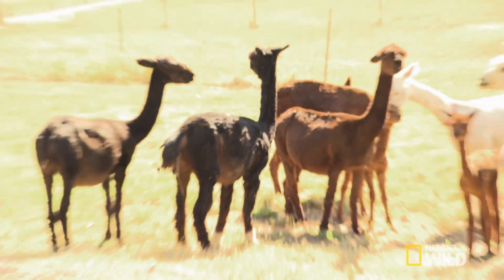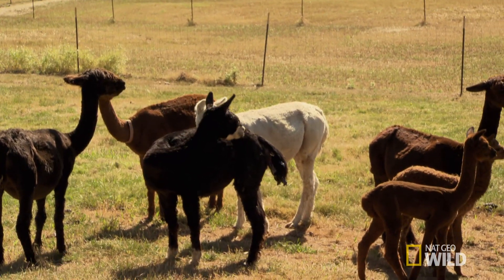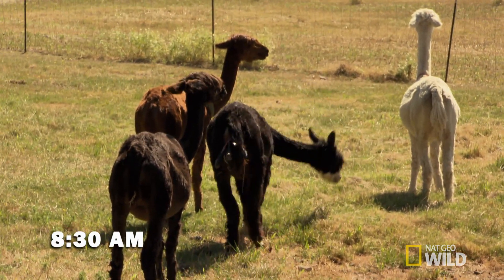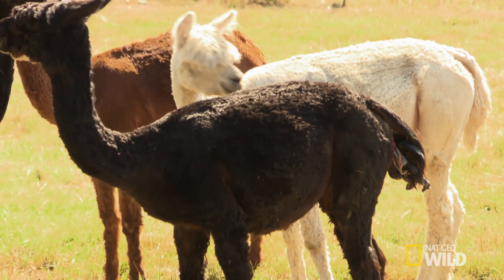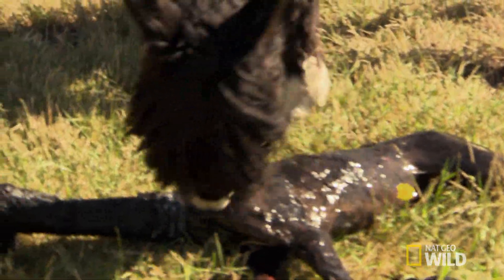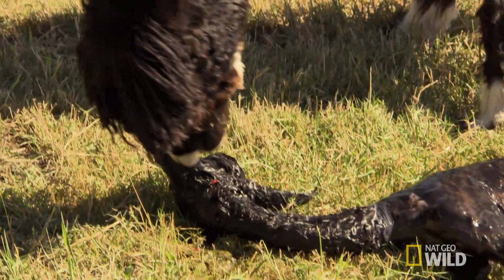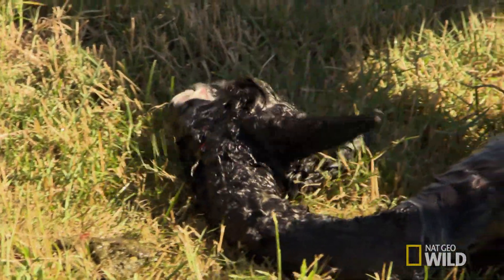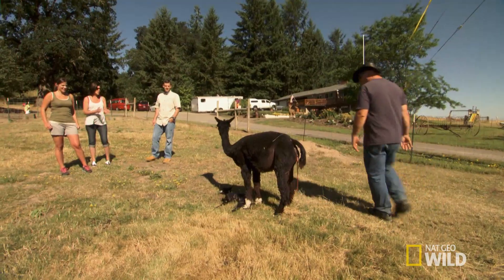Alpaca Special Delivery | We Move Animals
The Denickers arrive to move the alpacas only to witness one giving birth.